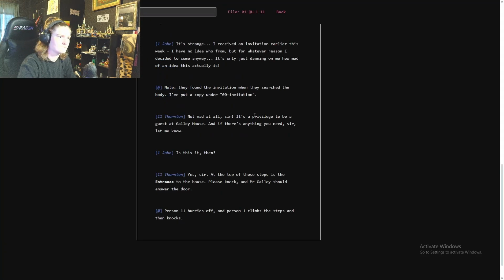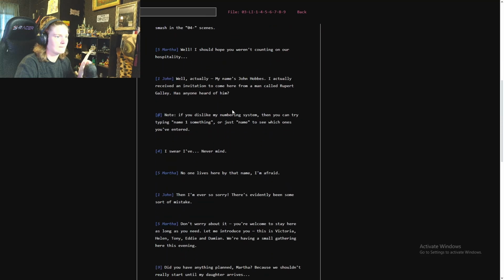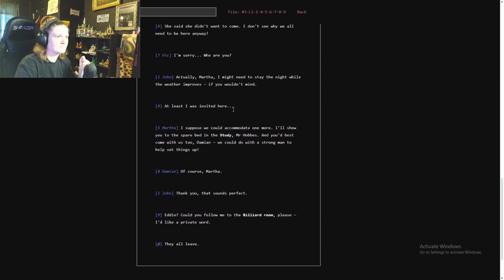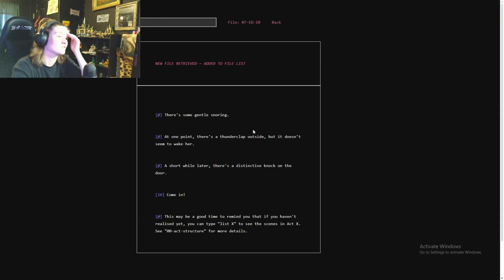More Solving the Unsolvable (Type Help Part 2)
This is part 2 of a playthrough of a game called "Type Help".

This game, although challenging, is also really rewarding, and I highly recommend it to any puzzle lovers, or mystery lovers out there.